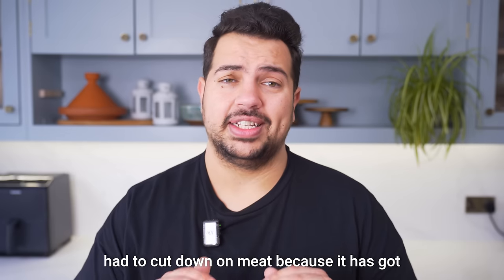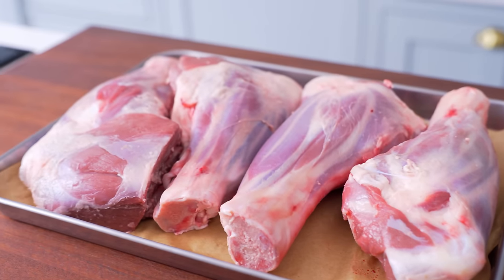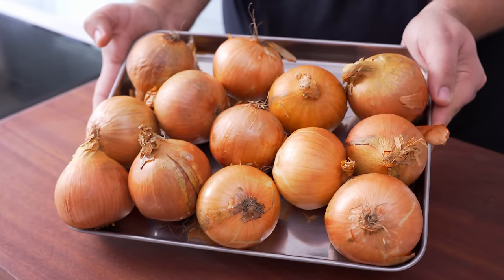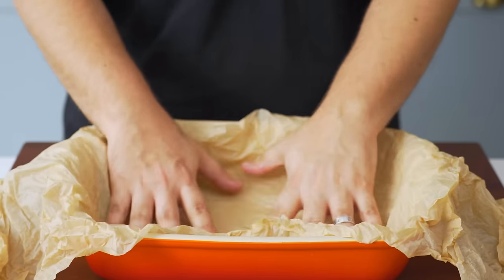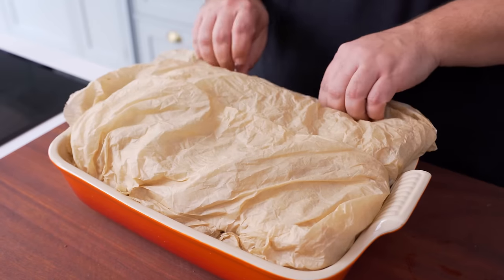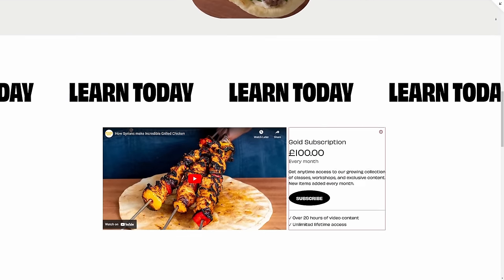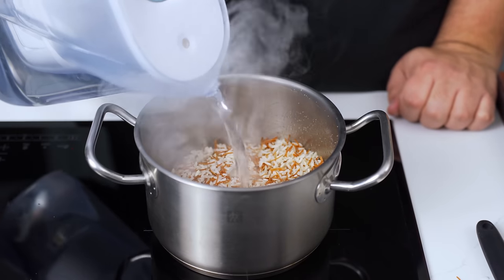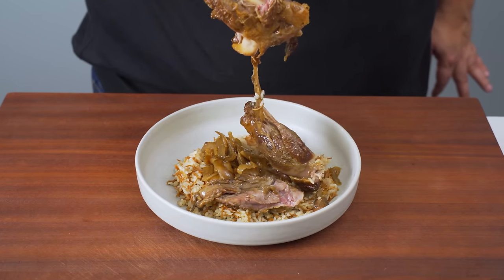This Technique Turns Tough Meat CRAZY TENDER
Looking for the easiest way to turn a tough cut of meat into a mouth watering tender meal? It doesn't get easier than this! By following a recipe for Egyptian Tagin Basal or Onion Tagine, you can guarantee soft and juicy results with minimal effort. You simply cook the meat in loads of onions, and by wrapping it correctly, you create the juiciest meat ever.
Grab our new e-book today to learn how to cook the most delicious Middle Eastern meals, and to equip you with the knowledge and menus you need to host a remarkable dinner party.
Want to help us make more awesome recipes like this every week?
Recipe as demonstrated:
2kg bone-in meat (lamb shanks or another joint)
2kg onions (2-4kg recommended, but less can be used)
4 tsp salt***
3 tsp black pepper
1 tsp ground cardamom
1/2 tsp nutmeg

***If changing meat, or amount of onions, calculate and add up the salt based on the following:
Boneless meat - per kg use 1.5 tsp salt
Bone in meat - per kg use 1 tsp salt
Onions - per kg use 1 tsp salt

For example, if using 2kg of boneless meat, and 3 kg of onions your salt would be:
Meat (2 X 1.5 tsp) = 3 tsp
Onions ( 3 X 1 tsp) = 3 tsp
Total = 6 tsp